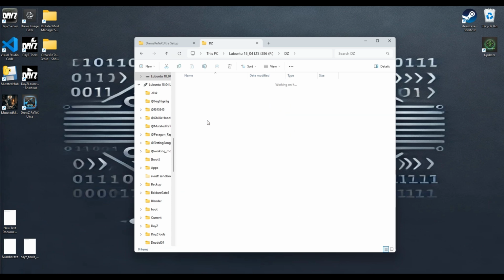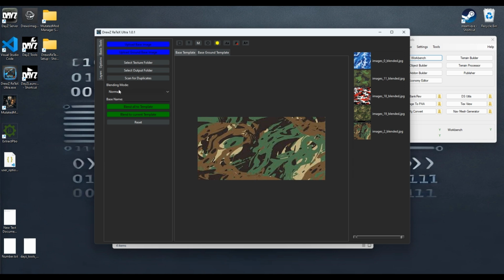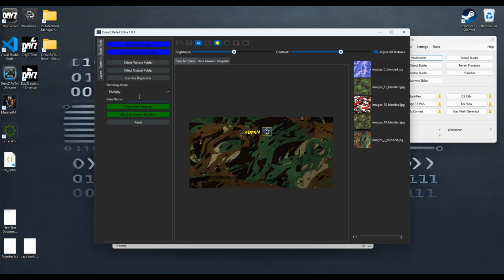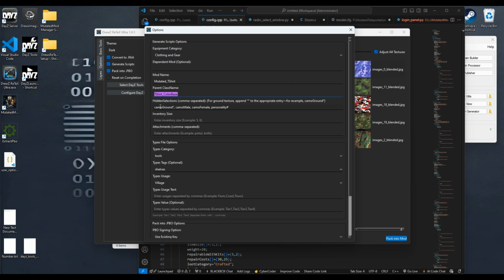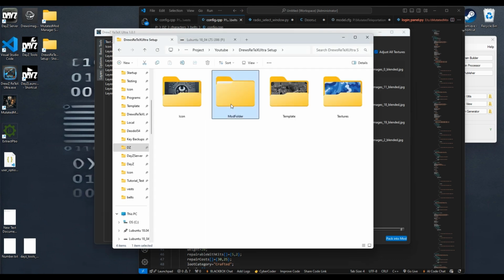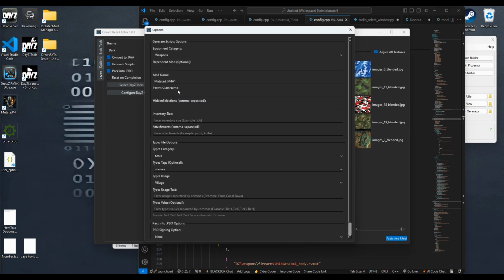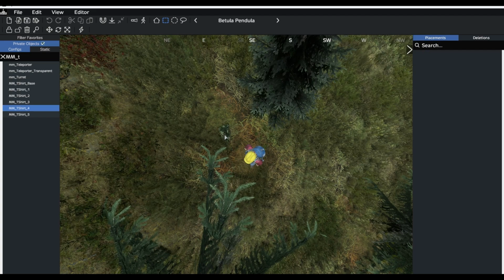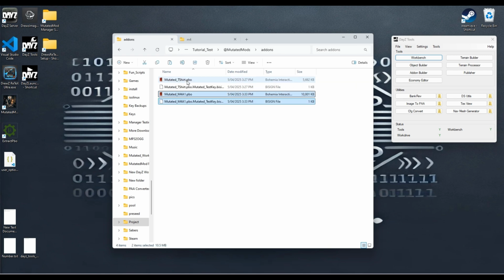DrewZ Retex Ultra Tutorial - Drew's Tools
Hello everyone! This is an in-depth tutorial of DrewZ ReTeX Ultra, which is a tool designed to make Retexturing items in DayZ easily and with user friendliness in mind. Its designed for people who don't know how to retexture and make mods, does all the hard work for you. Creating new textures, converting to .PAA, generating Scripts and Packing into a .PBO and Signing it ready to Drop 'N Play!

Tutorials

Installing, setting up and extracting P:/ Drive/DayZ Tools: (Not our Tutorial so, Thank you Spurgle's Playground)